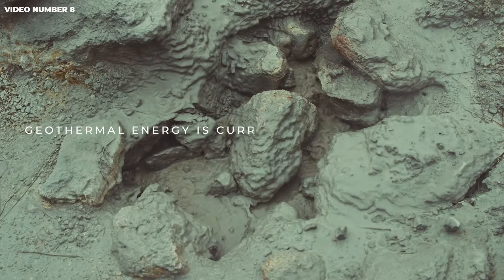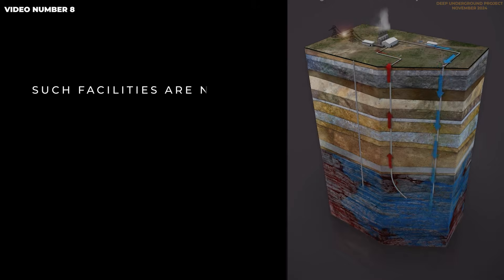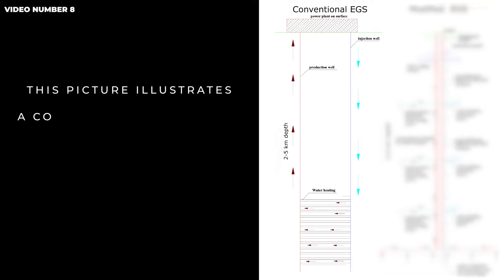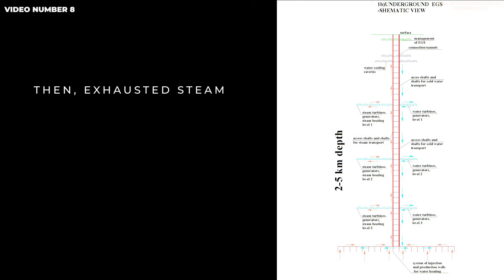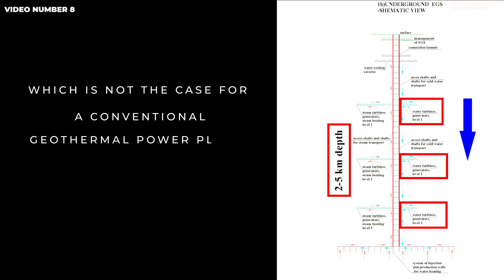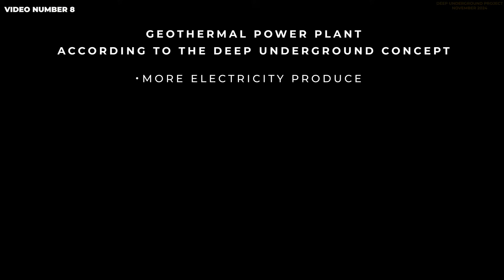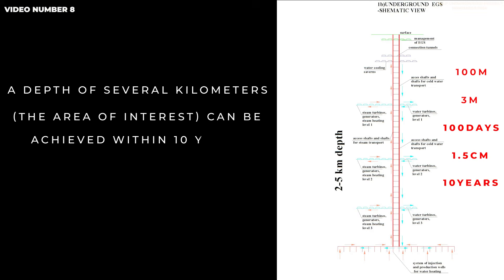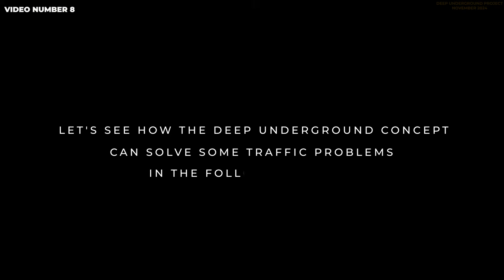Video 8: Giant Geothermal Power Plant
Video presents the new type of geothermal power plant, constructed according deep underground concept.